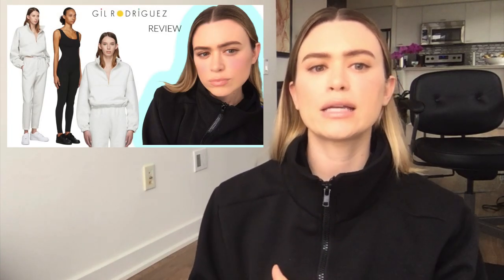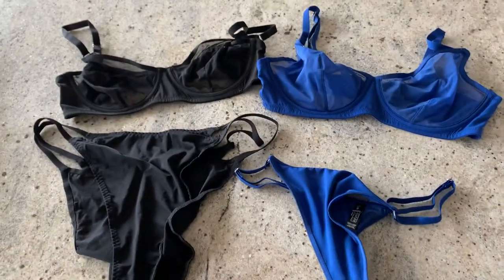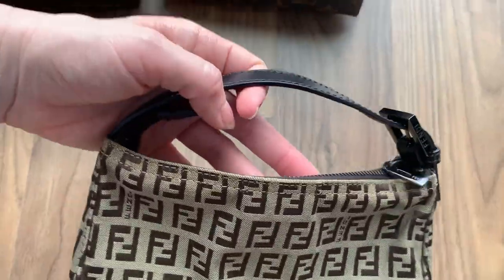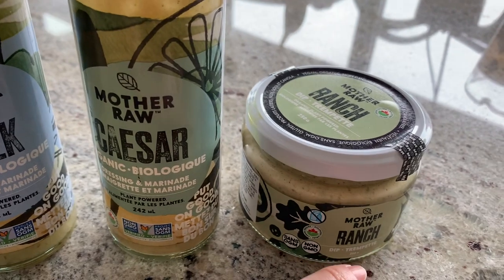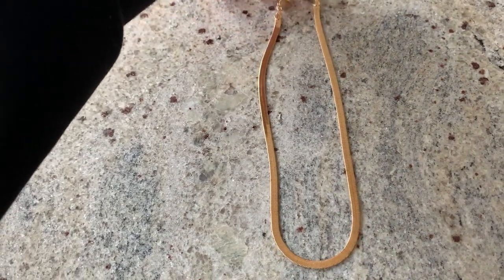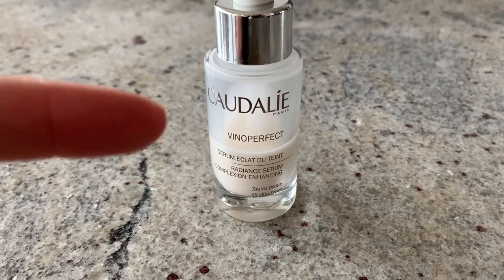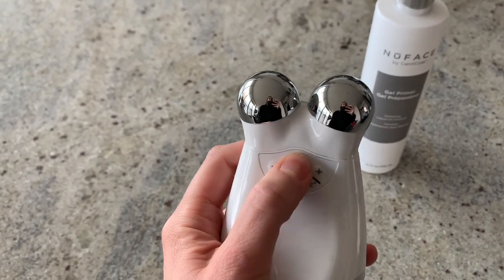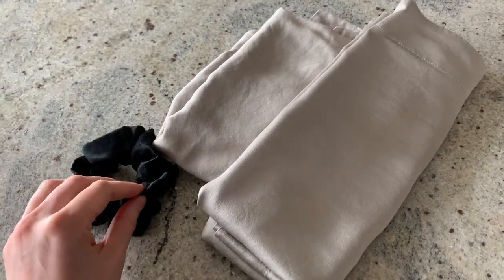FAVORITE PRODUCTS OF 2020 (so far!) | Janice Eadie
In this video I am sharing some of my 2020 beauty, home, fitness, health, food and fashion products.
All items I showed are linked below!

Memo Paris “French Leather Perfume”:
Travel Size
Full Size

Josh Rosebrook Hydrating Accelerator Spray:

Aerie Lounge Bralettes:

Weleda Salt Toothpaste:

Martha Calvo necklace:

The podcast is called “Mystery and Murder: Analysis by Dr. Phil” (I listen on Spotify)